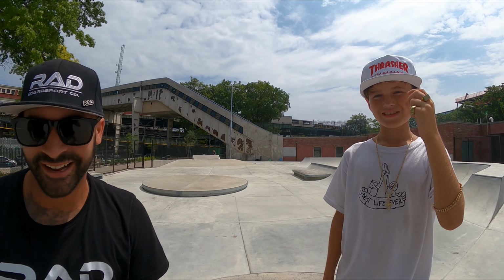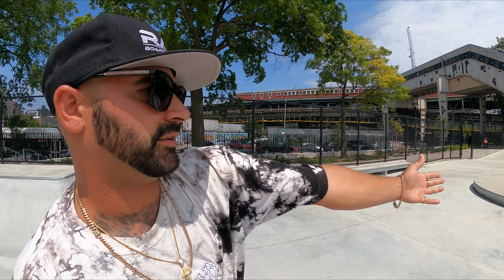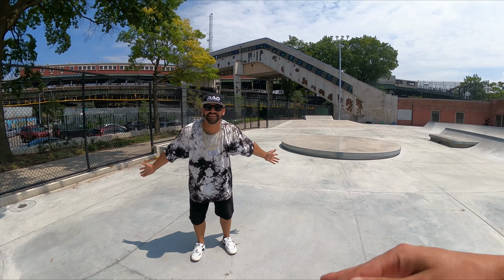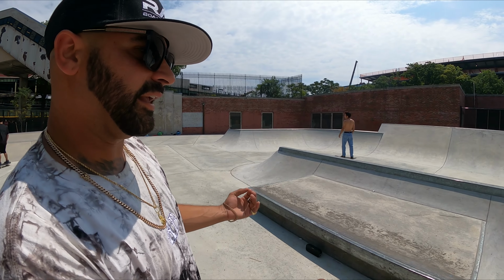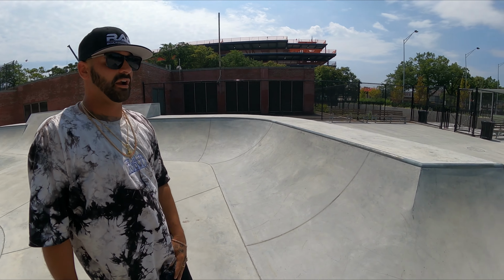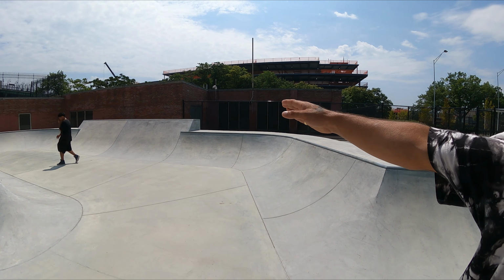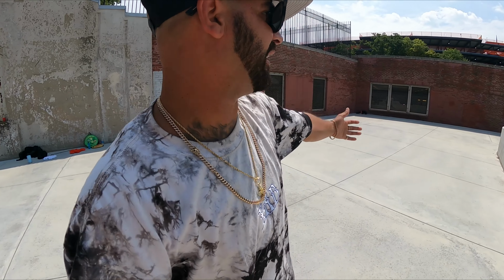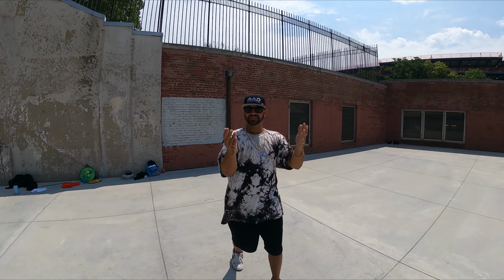RAD NYC SKATEPARKS - CALLAHAN KELLY "BROADWAY JUNCTION" SKATE PARK - BROOKLYN, NY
RAD BOARDSPORT CO. PRESENTS...
RAD SKATEPARK CHECK-IN: NYC EDITION

EPISODE 45: CALLAHAN-KELLY AKA "BROADWAY JUNCTION" IN BROOKLYN, NEW YORK
FEATURING ASHTON HILLIKER (@ASHTON_SKATES23) , MATT WEITMAN (@ENWHYSEA.L.I.MW) & MAME BONSU (@IM.AN.ECHO/@ANANSISKATELIFE)

EVERY SKATE PARK IN NEW YORK CITY
HITTING ALL THE FIVE BOROS
GIVING YOU INSIGHT ON WHAT TO EXPECT
AND HAVING SOME FUN ALONG THE WAY...

HOSTED BY VINCENT BASILE (@BINNYBOOMBOOM)
FILMED & EDITED BY ANTHONY BIONDO (@TONEBEYOND)

(APOLOGIES FOR ANY SOUND ISSUES)

RIDE ALL DAY.